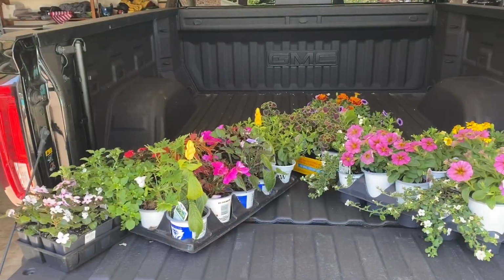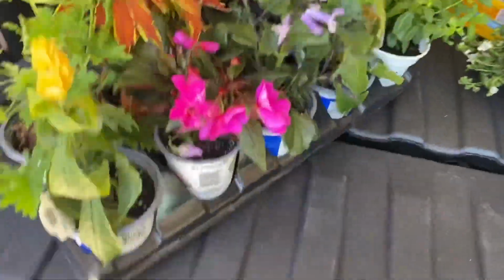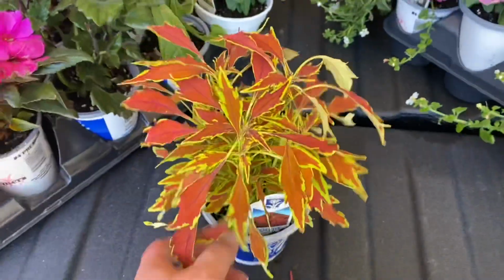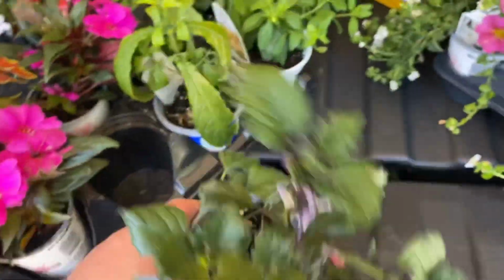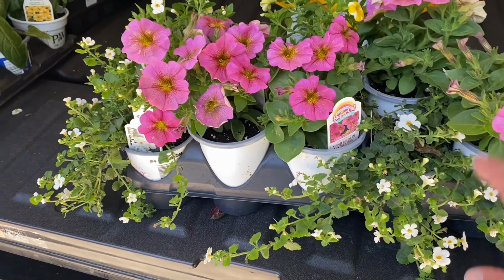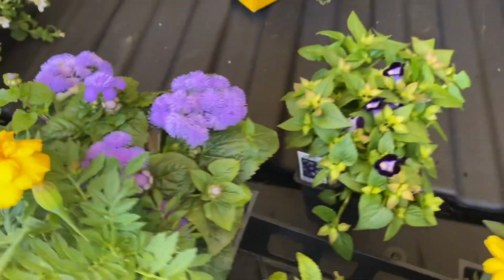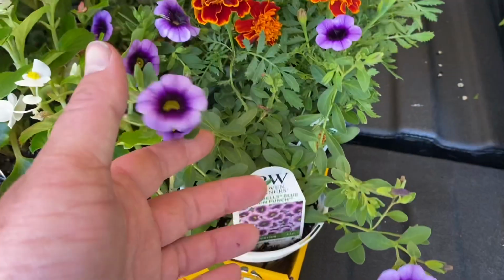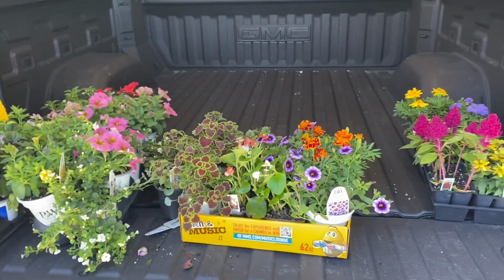First plant haul of 2022! A load of beautiful color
Watch as I go through all the plants I purchased for this years garden.